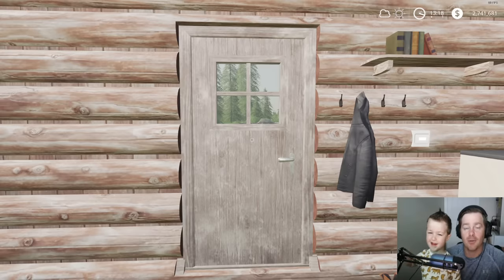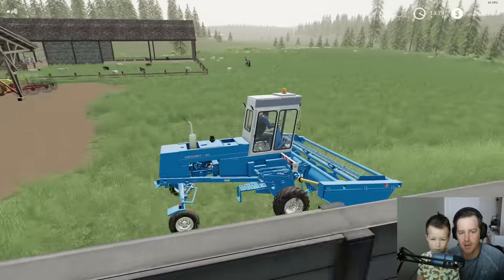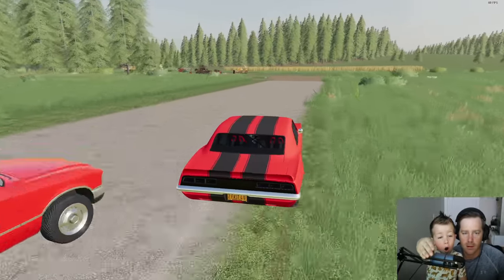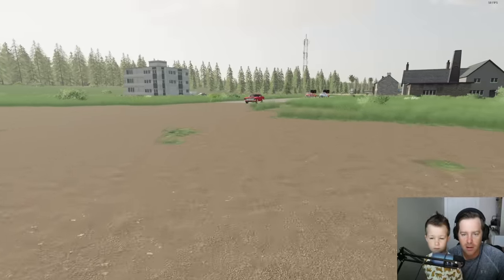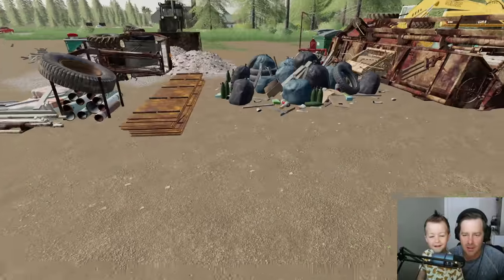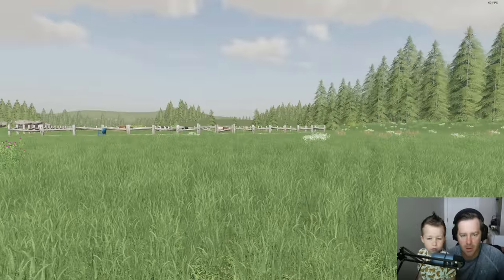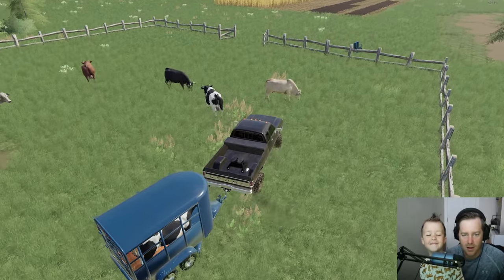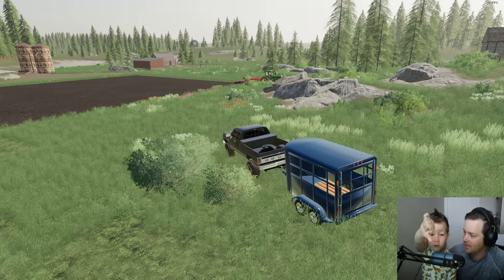Our farm and tractors were destroyed | Back in my day 39 | Farming Simulator 19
The city is growing quick and they decided to destroy our abandoned farm and tractors. Our buildings were knocked down and our tractors were flipped over. We need to call the cops, what should we do?